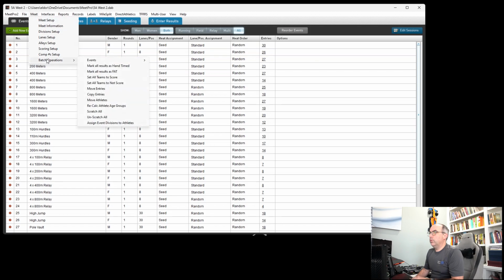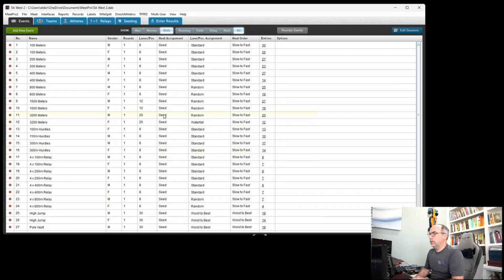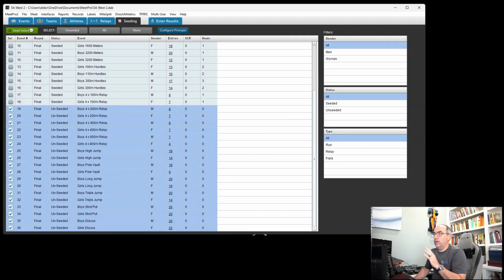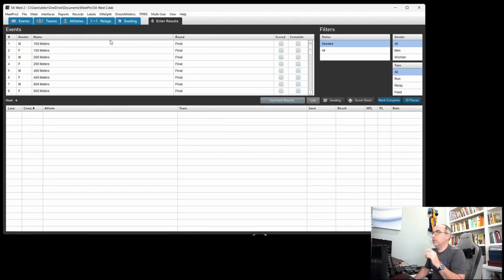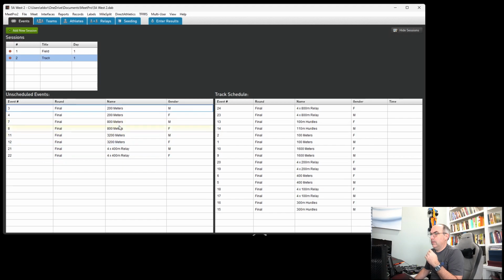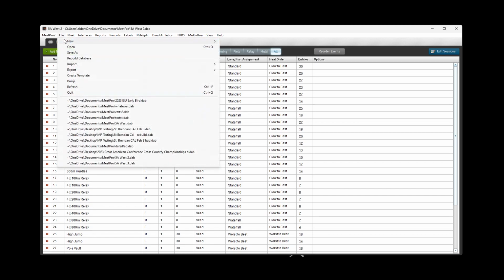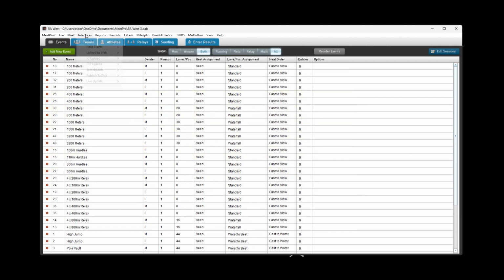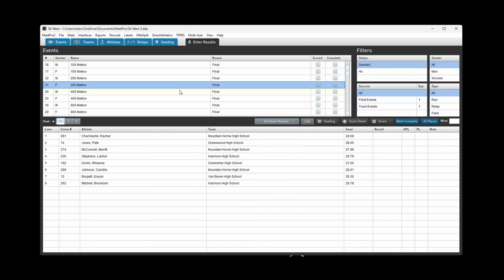MeetPro - Meet Setup - Under 90 seconds - Updated for 2024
Updated for MeetPro 2.3, let's make a meet.  We'll start out with one from scratch in under 5 minutes, and then we'll do it three times as fast with a template.